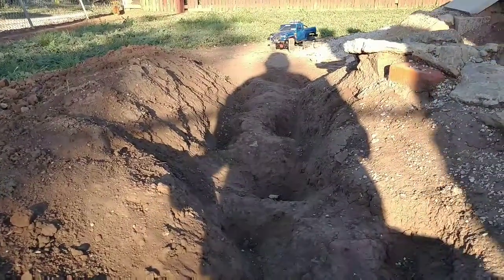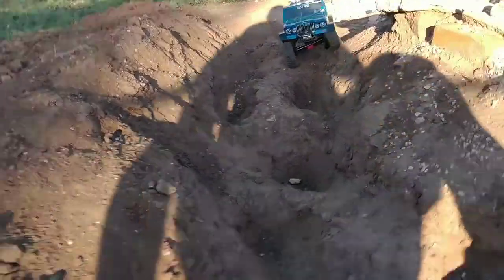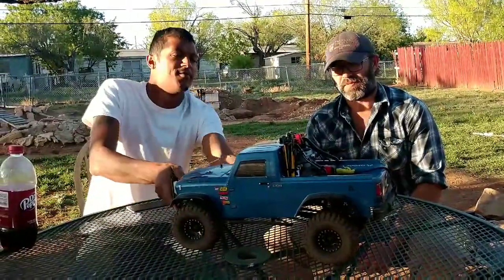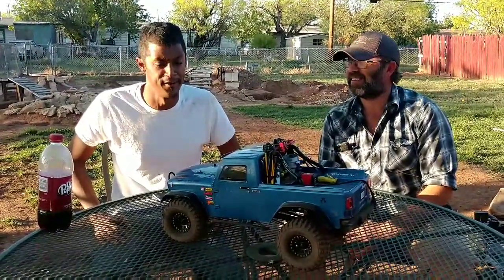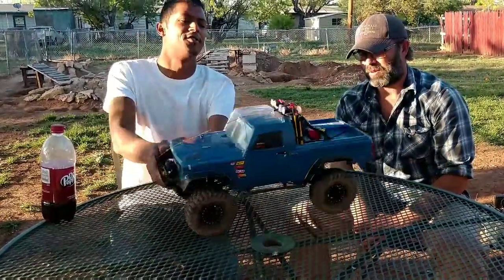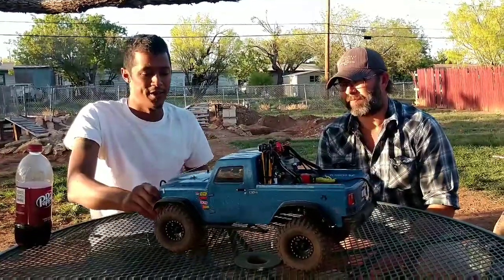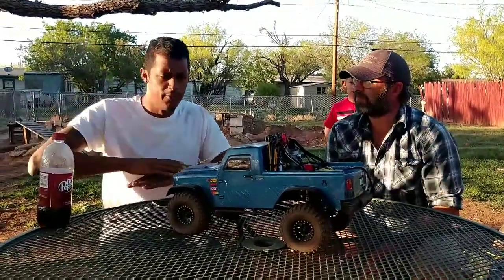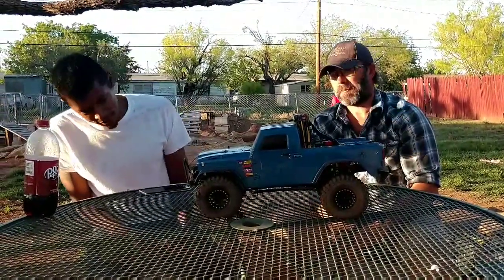RC TRUCK TALK